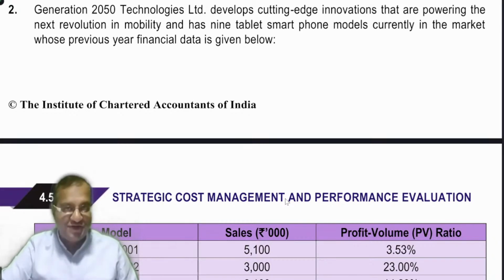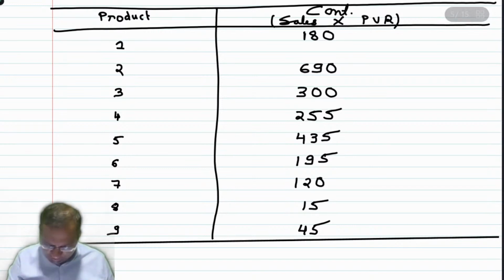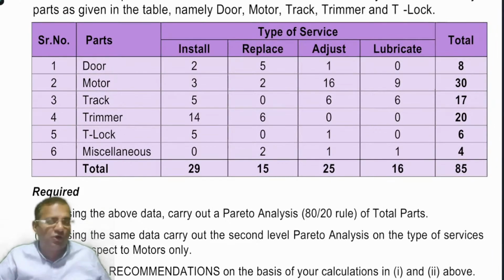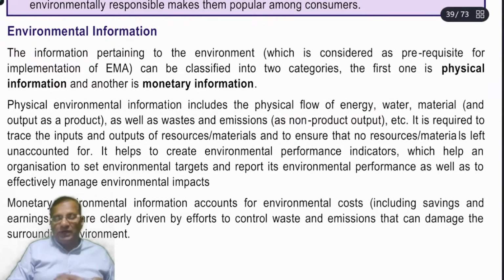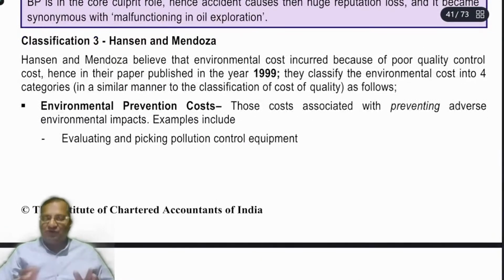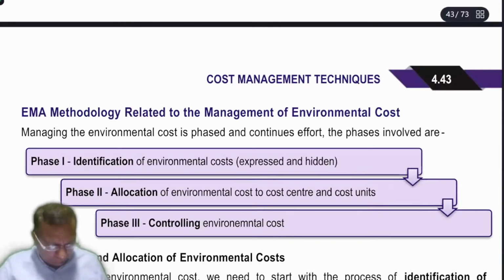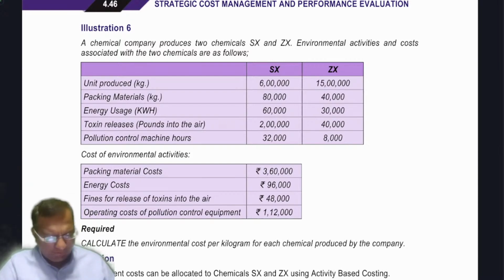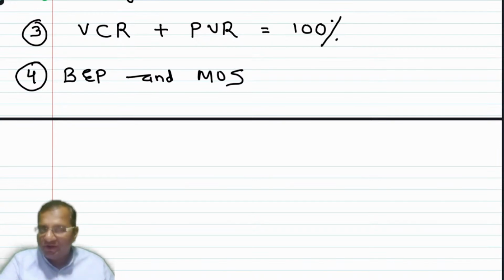Final Paper 5: SCM & PE | Topic: Cost Management Techniques | Session 2 | 17 November, 2022